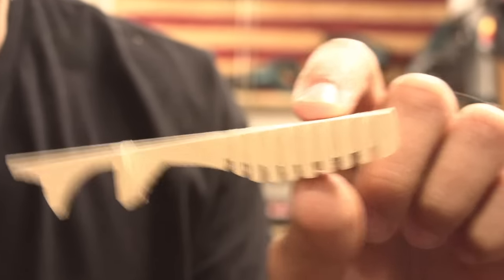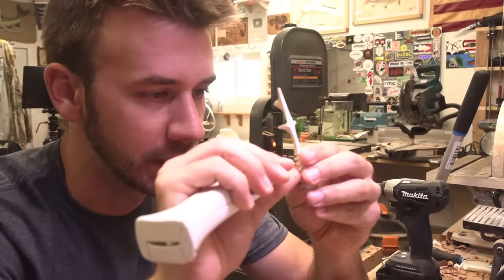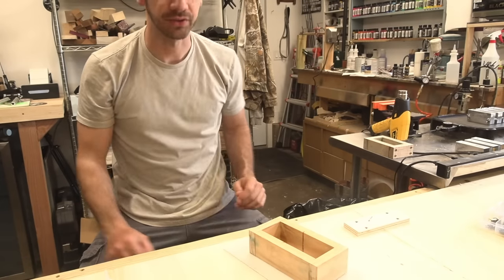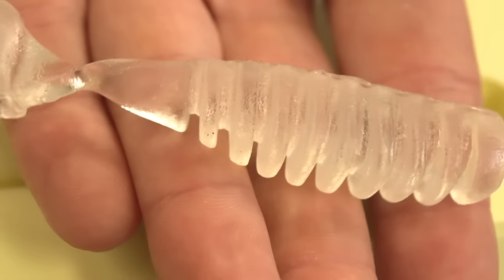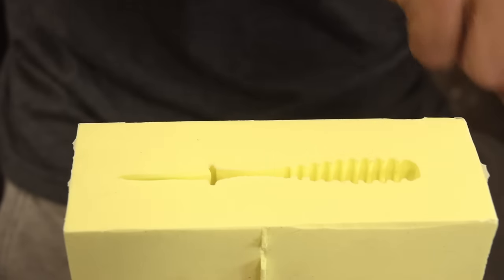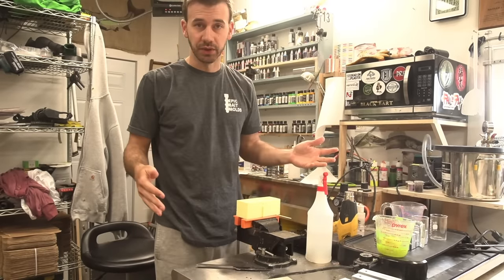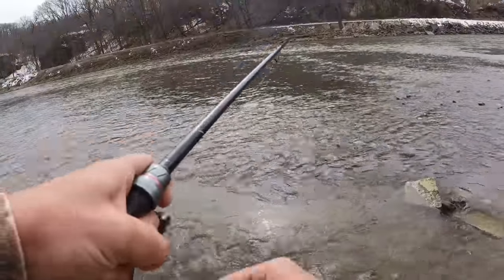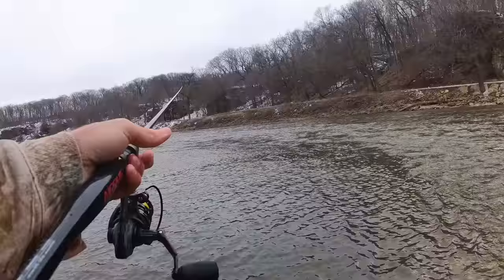Carve to Mold to Pour to Catch to Clean to Cook Walleye SwimBait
This is the process I went through to make this open pour walleye swimbait.

AMAZON STORE: